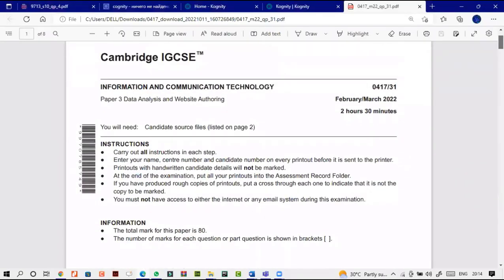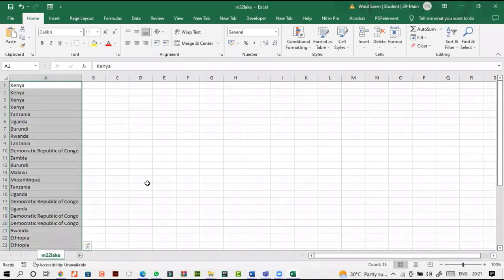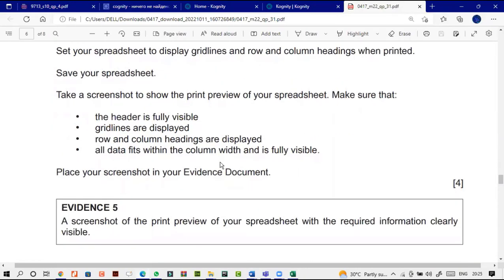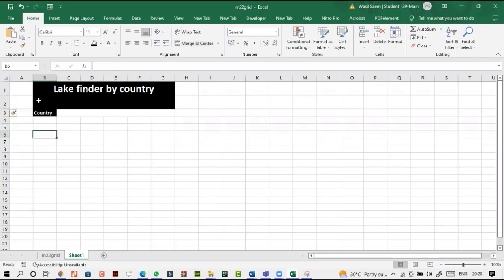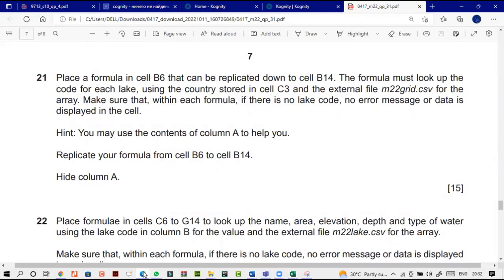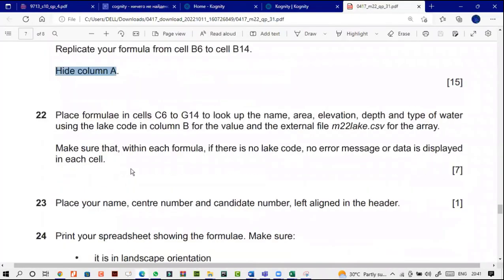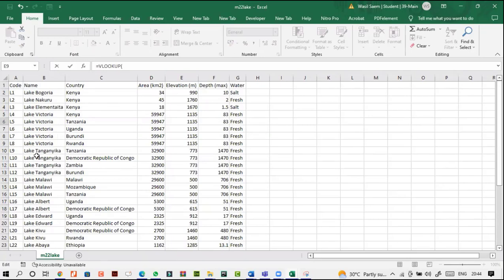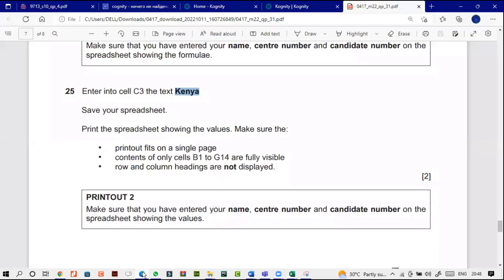March 2022 Paper 3 IGCSE ICT 0417 -- A Level IT 9626